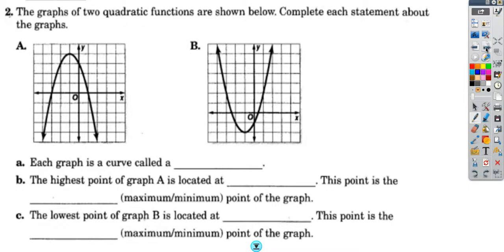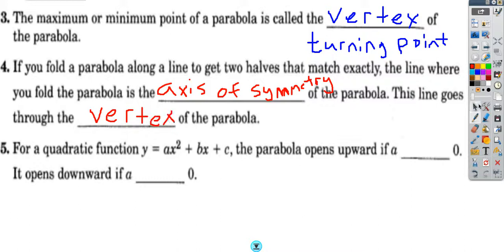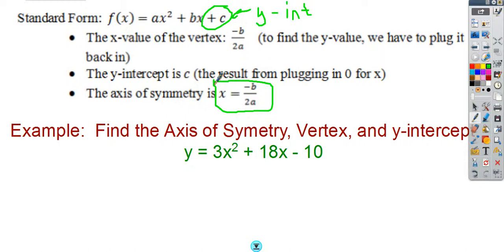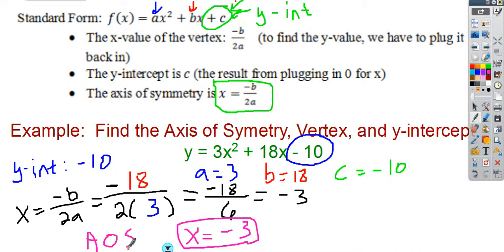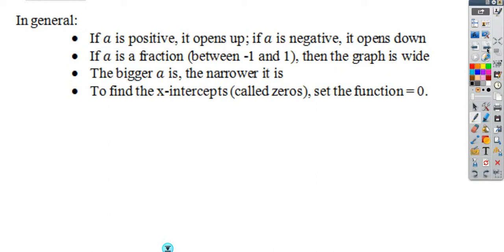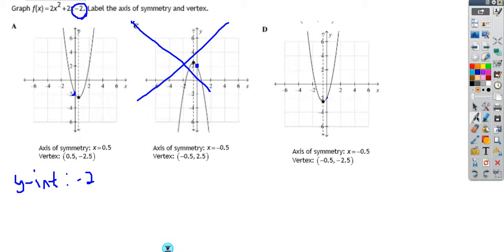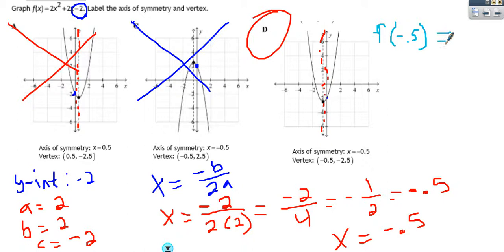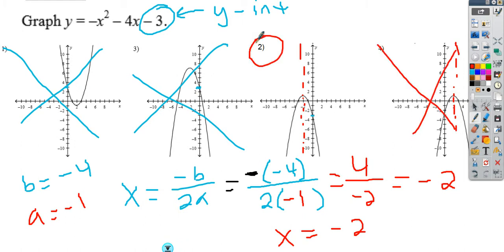quad day 1 rec